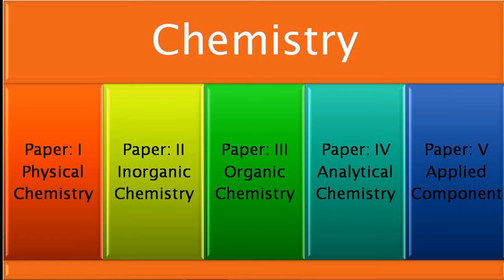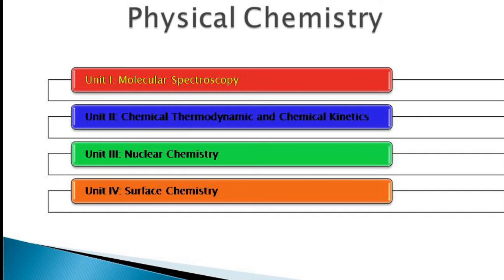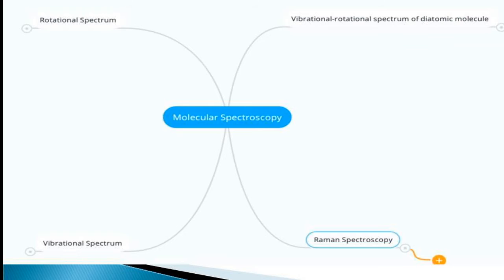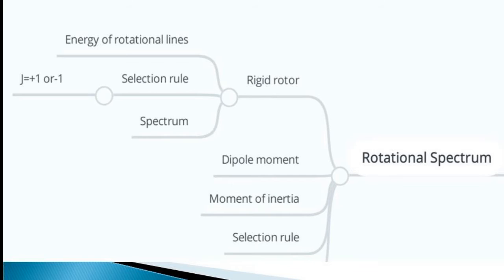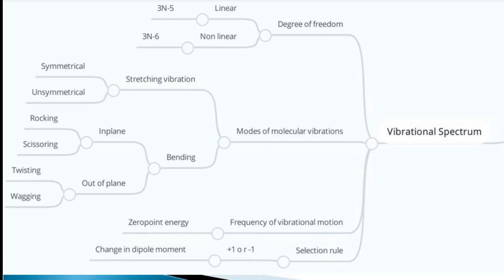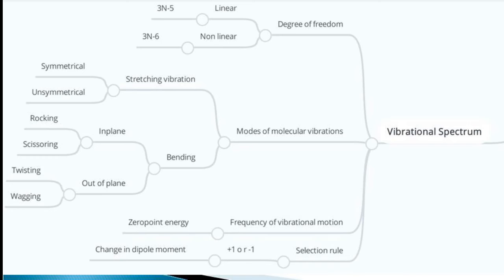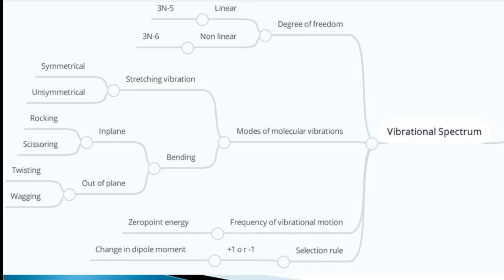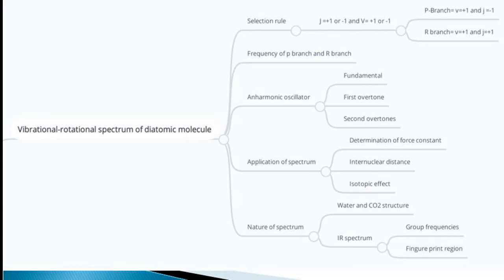Molecular Spectroscopy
Introduction of Chapter for T. Y. B.Sc. Mumbai University